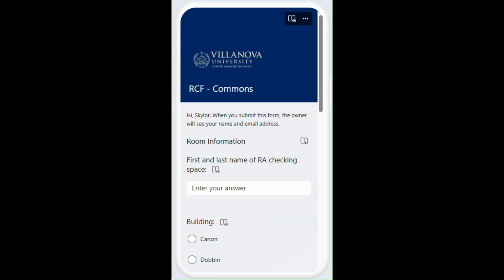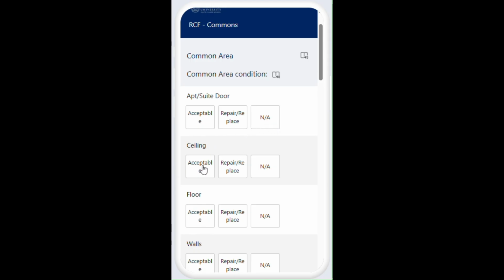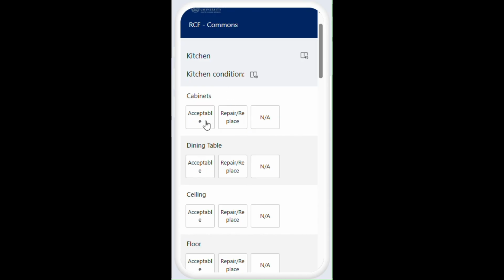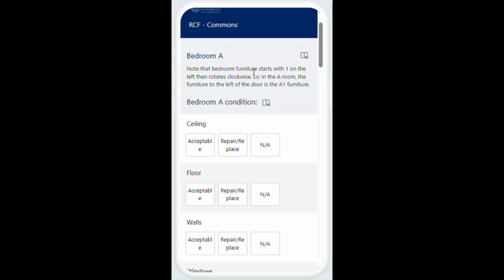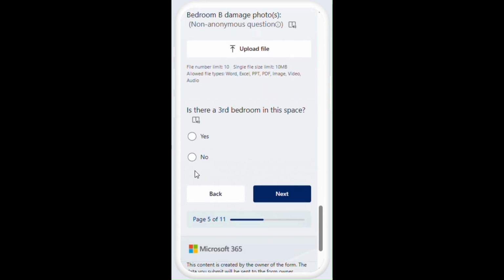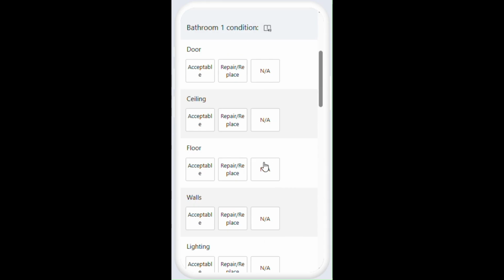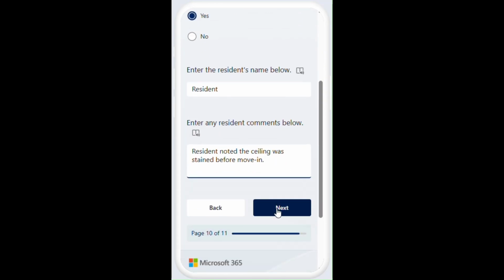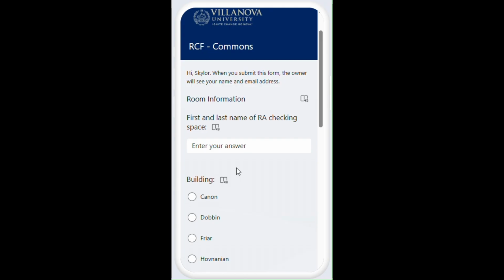Room Condition Form Video Guide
Guide for completing a Room Condition Form (RCF)